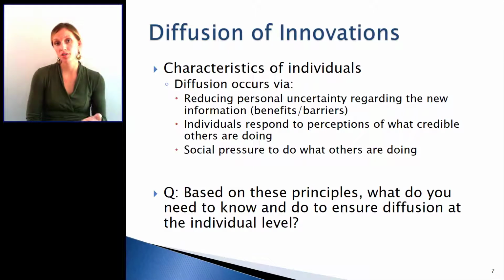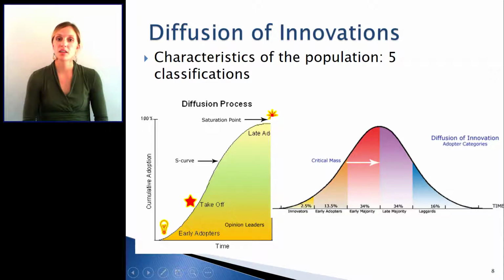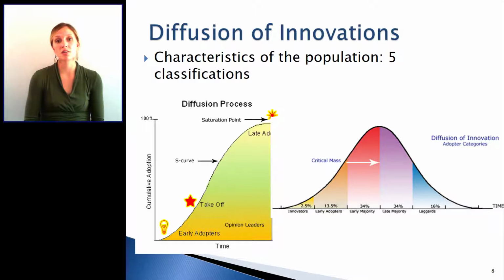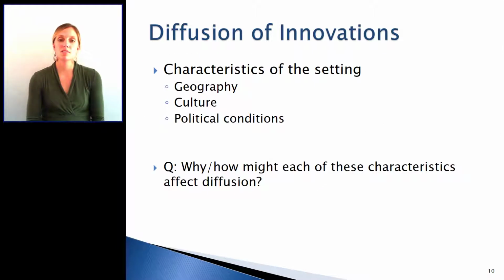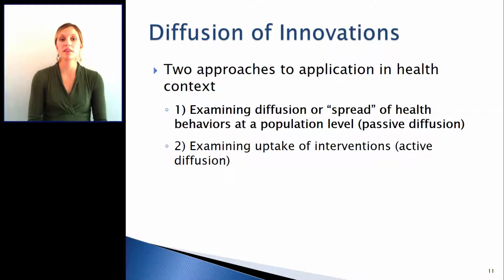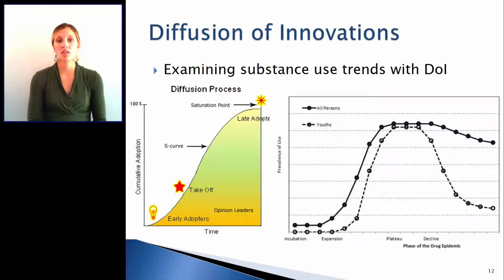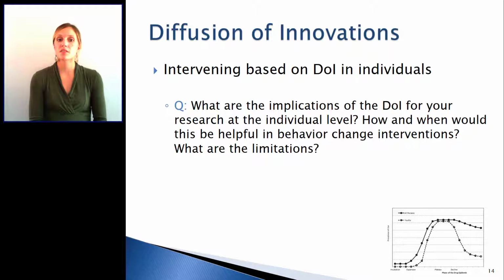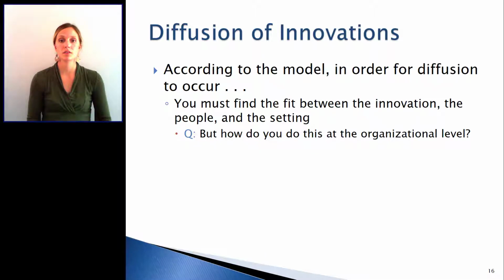Diffusion Part 2